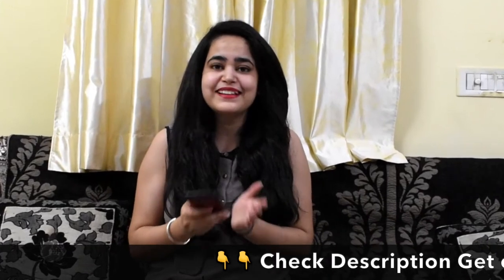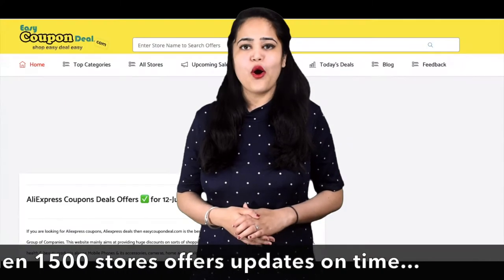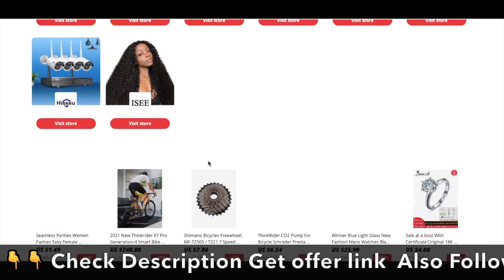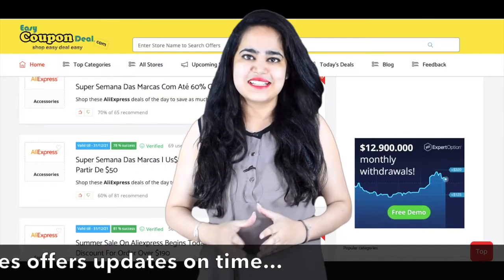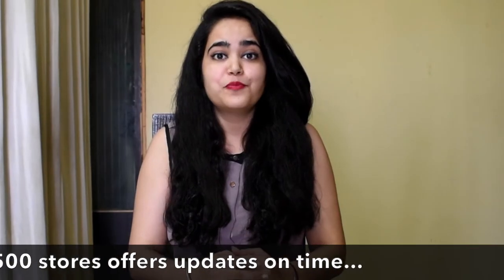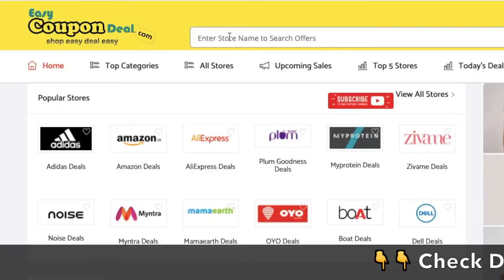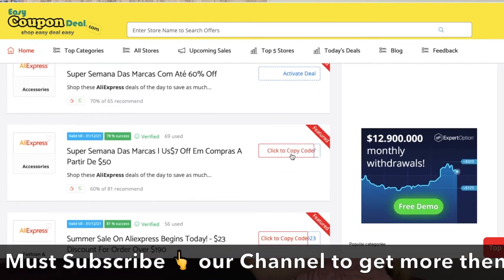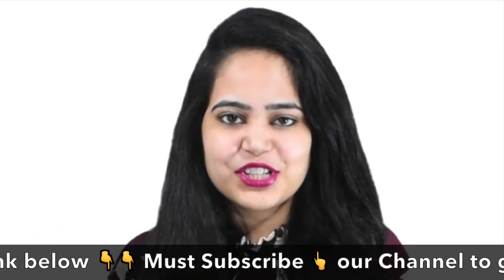✅ Aliexpress Coupons 2022 | Aliexpress $100 Free Coupon Code | AliExpress India Promo Code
AliExpress, the e-commerce powerhouse based out of China, covering millions of products with over 130,000 sellers, has buyers from more than 200 countries and regions.

Watch full video to know all steps how to get AliExpress Coupons with one click.Yes with Aliexpress coupons link land you on Aliexpress coupons page where no issue of expired code.